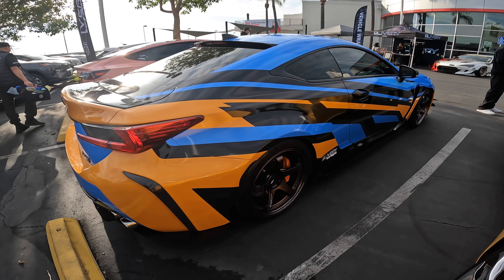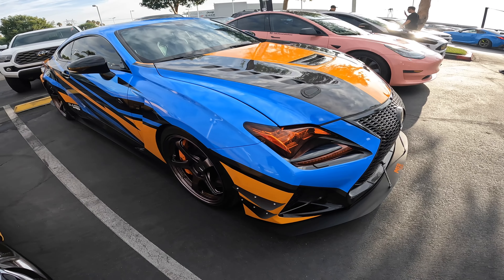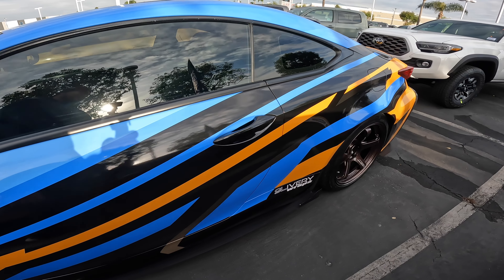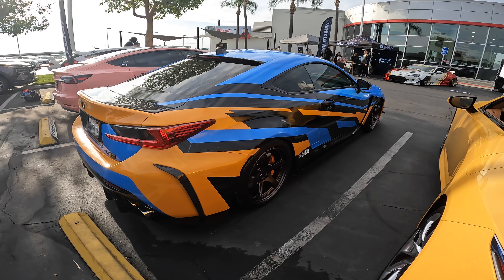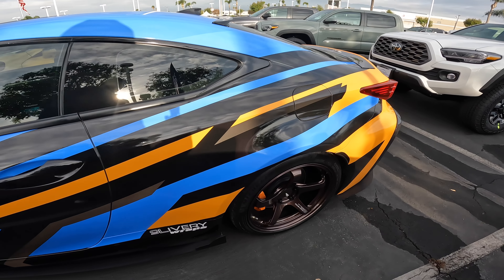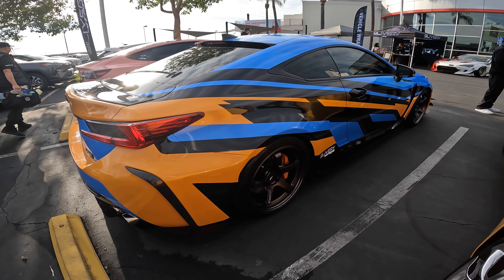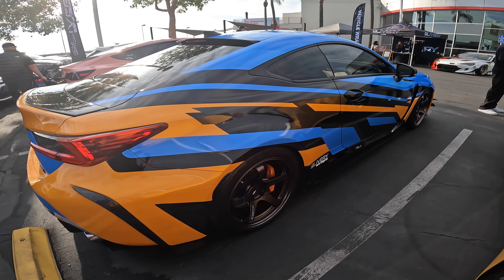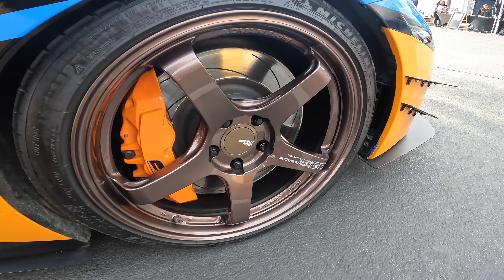Your Ride and I Interview #70: Laurence (Lexus RCF)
My sincere apologies for publishing this so late! The holidays messed me up lol. Anyways Laurence was such a fun interview and we share a passion for the Lexus V8. I hope you listen and enjoy the tasteful modifications Laurence did for his RC and the importance of quality parts/work.

Always looking for fun and enthusiastic people to speak to. I have a ton of questions for the long form interview or short and simple questions for the quickness. Don't be afraid to come and find me!